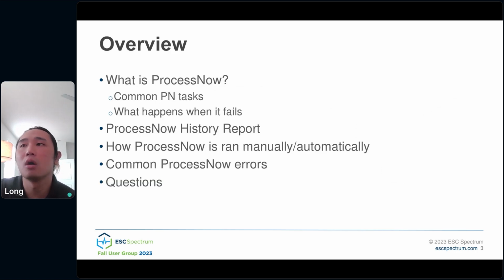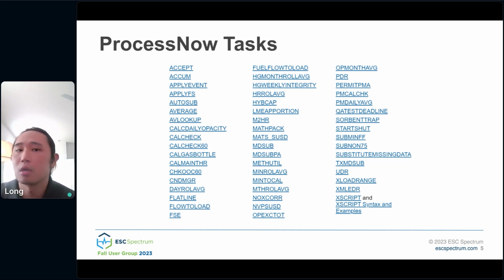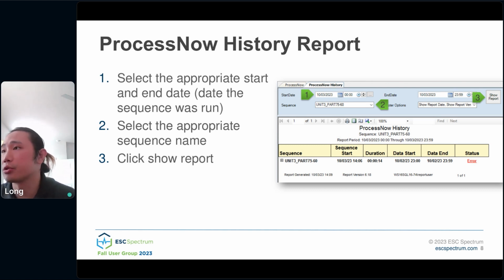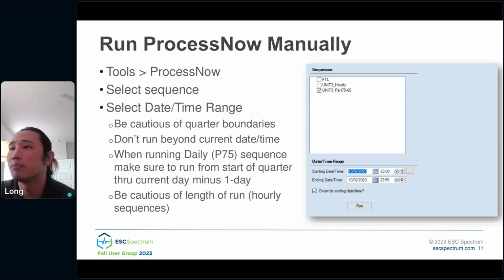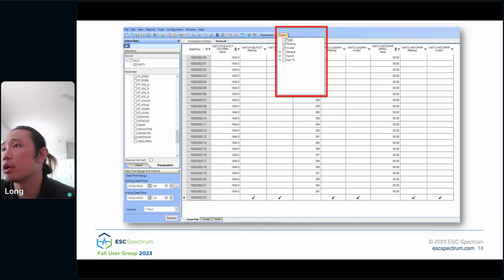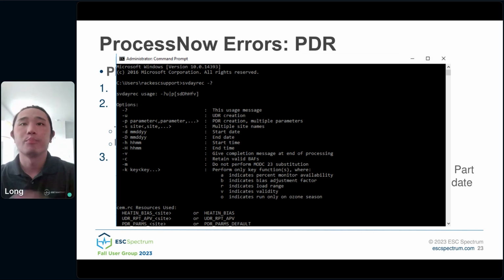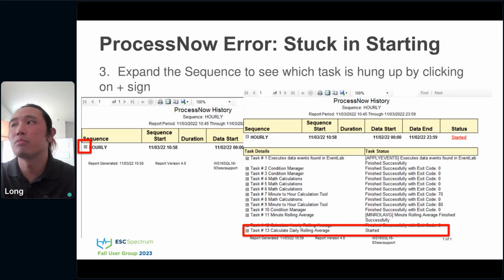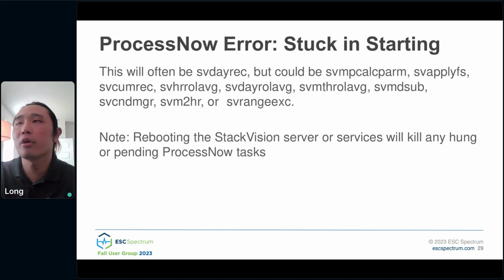2024 Spring Training Series: ProcessNow Sequence In StackVision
Welcome to our 2024 Spring Training Series: ProcessNow Sequence in StackVision! Follow along and learn how to best utilize this tool and avoid common errors.

🔍 What's Inside:
System Support Engineer Long Tran discusses the ProcessNow tool for our StackVision Data Acquisition System.

📖 Chapters:
01:42 Overview
02:14 What is ProcessNow
03:02 ProcessNow Tasks
05:13 What Happens When ProcessNow Fails?
05:43 ProcessNow History Report
08:15 Run ProcessNow Manually
09:18 Run ProcessNow Automatically
10:11 ProcessNow Errors: UDR
11:09 Manually Backpolling
12:17 ProcessNow Errors: PDR
14:26 ProcessNow Errors: ACCUM
15:05 ProcessNow Error: Stuck in Starting
16:22 ProcessNow Errors: Averages Aren't Calculating
17:01 ProcessNow Error: Stuck in Starting Continued
18:30 How to Contact Support
19:12 Questions

Don't miss out on this valuable opportunity to stay informed and compliant.